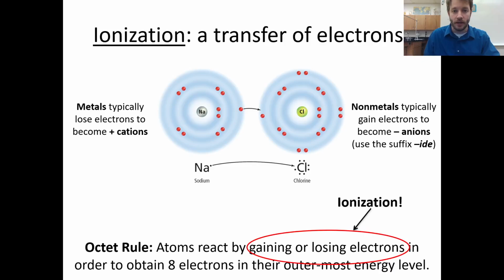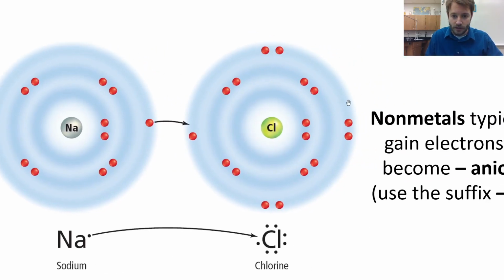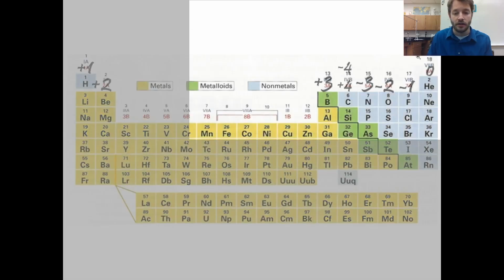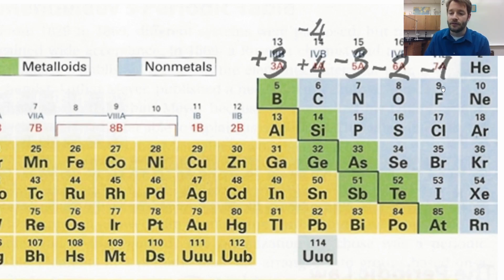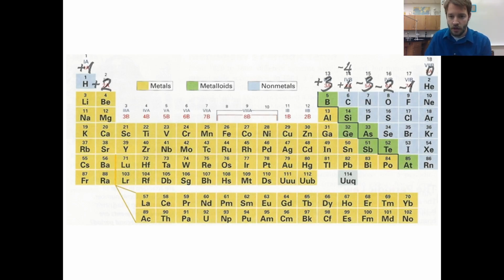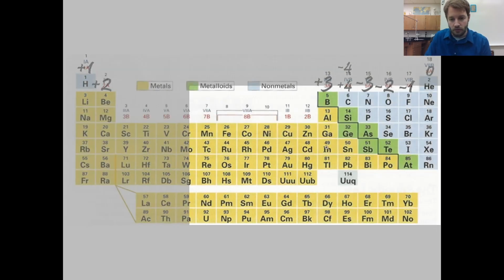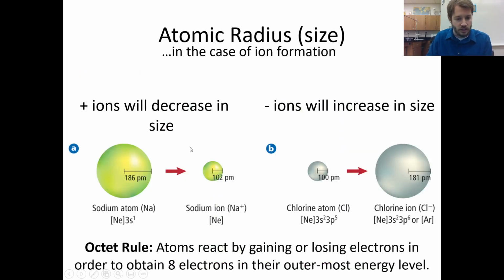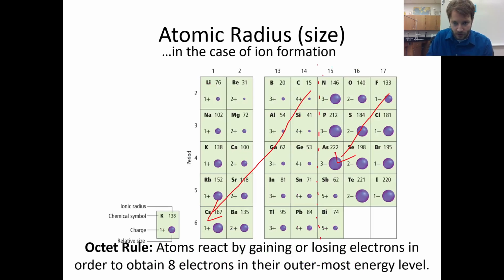Ion Formation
This screencast is intended for entry-level chemistry to teach ion formation.